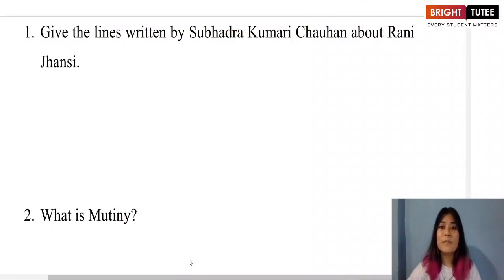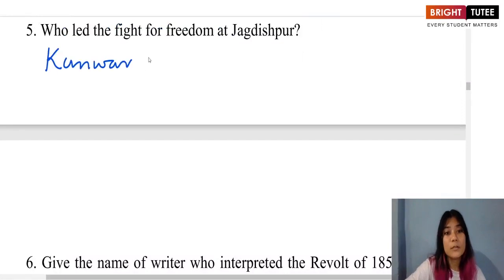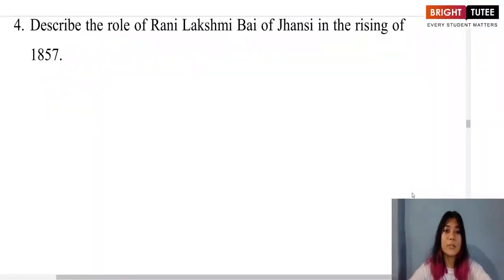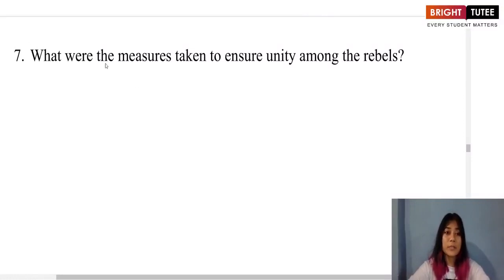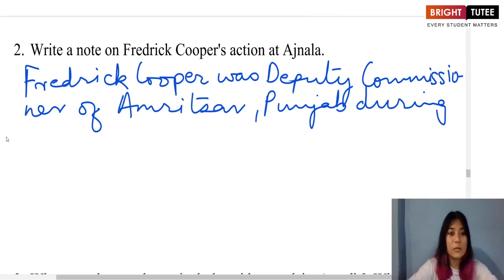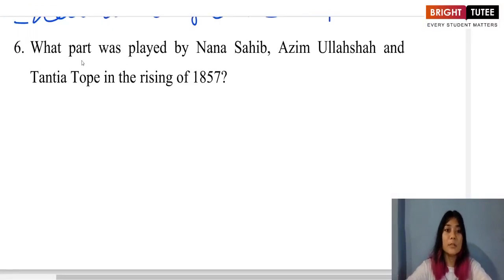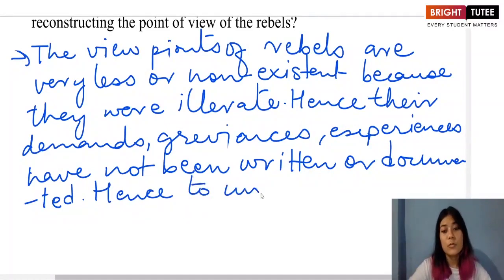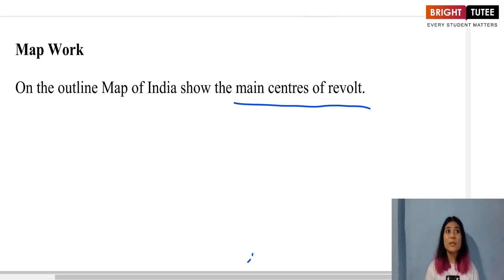1 2 Topic 2 The Atrocities Committed by the British on Indians, Interpretations of the Events of 18